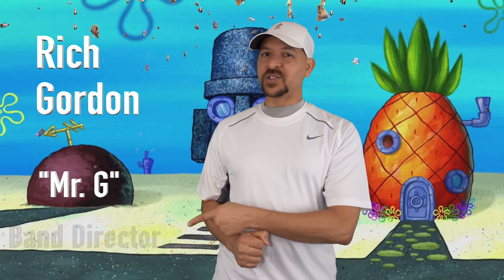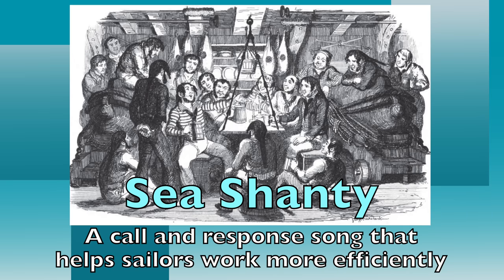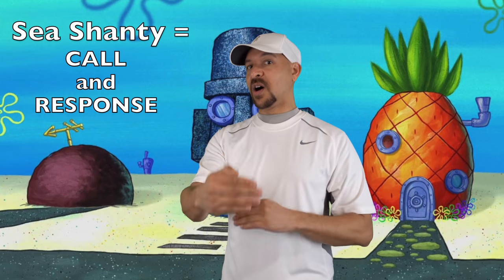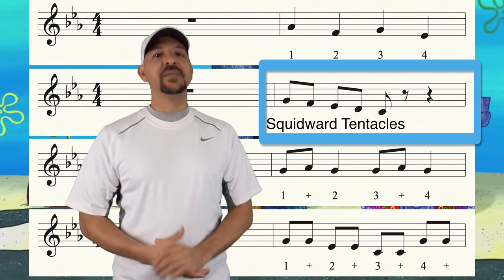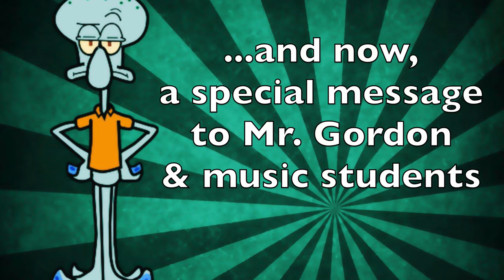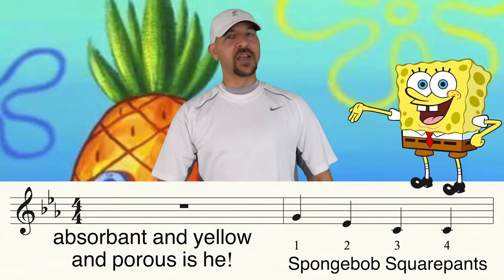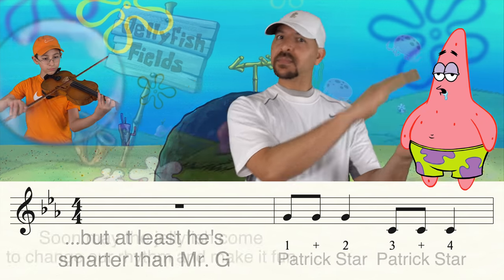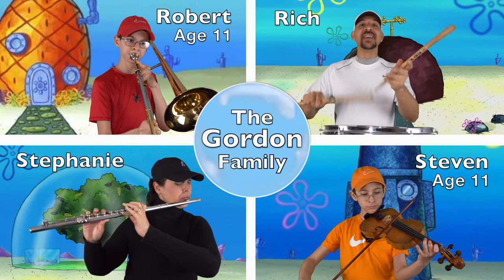Sea Shanty Remix Spongebob Wellerman Rhythm Clapping with Mr. Gordon - Learn to Read Music!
Do you like Sea Shanties?   Do you like Spongebob Squarepants?  Do you want to learn more about Reading music?  Do you like catchy tunes that will stay in your head for days?  If you answered "yes" to any of those questions, watch this awesome rhythm clapping episode by Mr. Gordon

Special thanks to Rodger Bumpass (the voice of Squidward) for sending a message to Mr. Gordon and his music students.  Also, special thanks to Mr. Gordon's family for performing in "The Jellyfish" sea shanty.